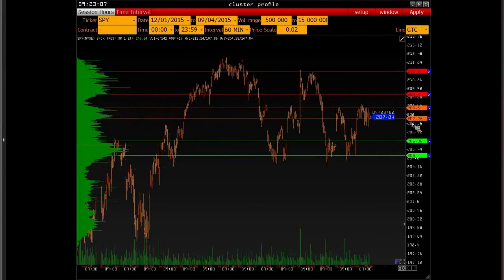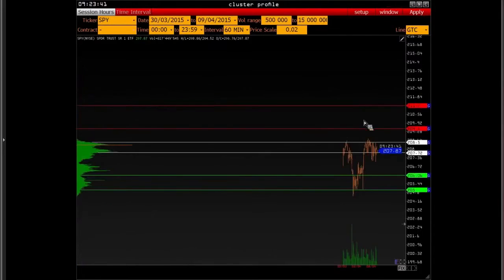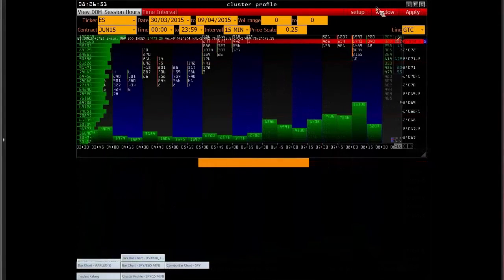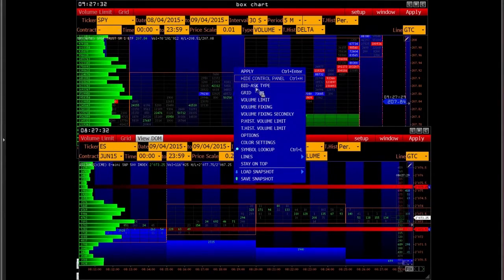Volume Trader Lessons - Working with ES/SPY in real time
In this review we'll practically learn the basics of working with ES/SPY.

Volfix program is specially designed for detailed volume analysis in trading. Today volume analysis in trading  is one of the most popular methods of market research. Platform Volfix has a reputation of the leading program based on the volume analysis, and has unique and indispensable functions necessary for any beginner and advanced trader!